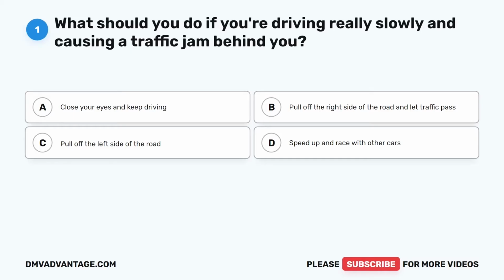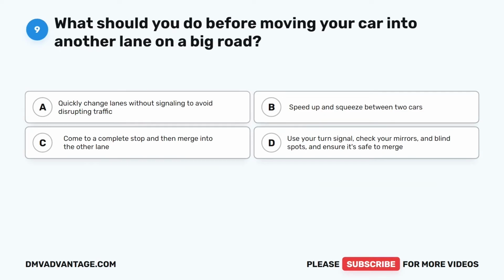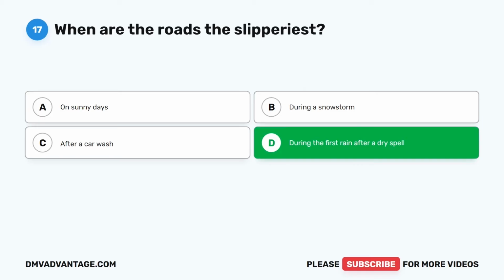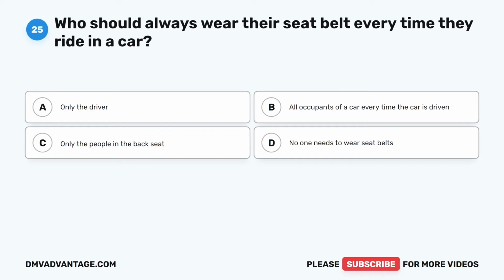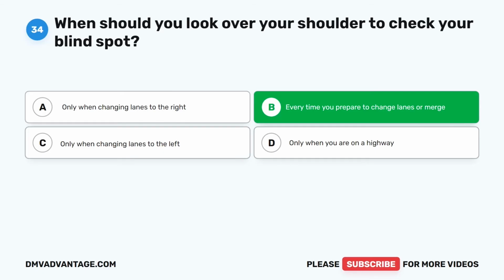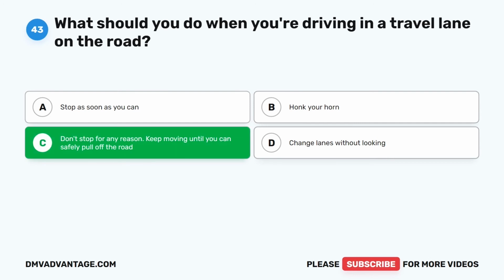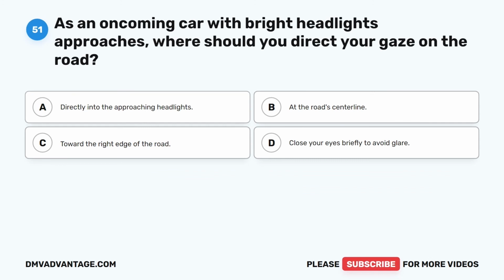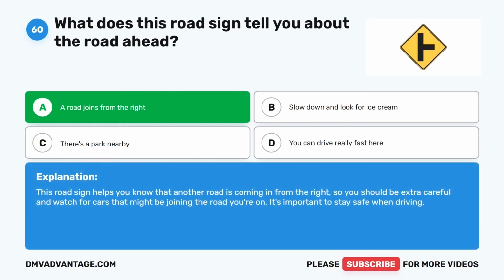Michigan DMV Written Test 2025 (60 Questions with Explained Answers)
Every Michigan resident who operates any motor vehicle must have a driver license or learner’s permit. The DMV written test covers the contents of the Michigan DMV Driver’s Manual. It contains questions on Michigan road signs, traffic laws, and rules of safe driving. The Michigan DMV written knowledge test consists of 60 questions. To pass the MI DMV test, you must correctly answer at least 48 questions (80%). Practice with this sample test to familiarize yourself with the format of the Michigan driver's license test.